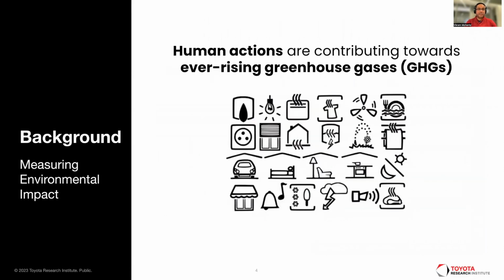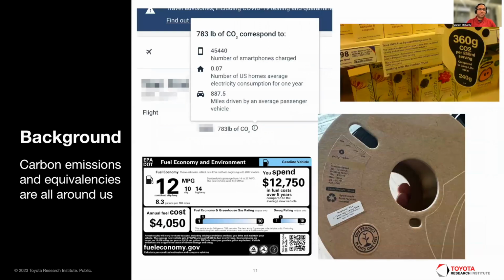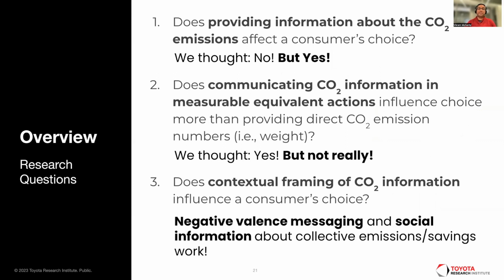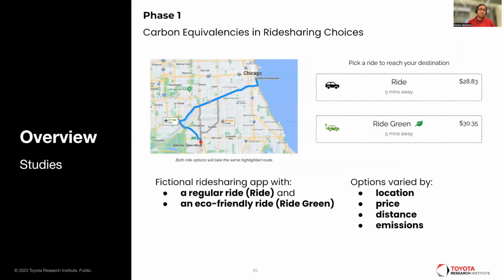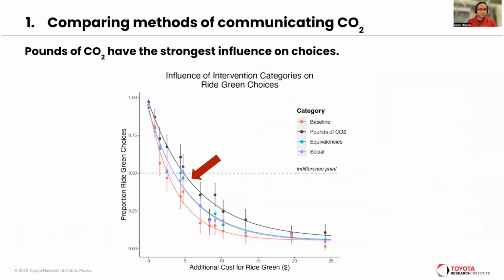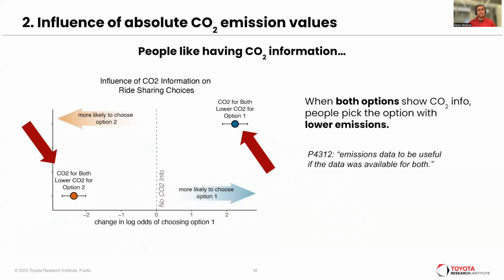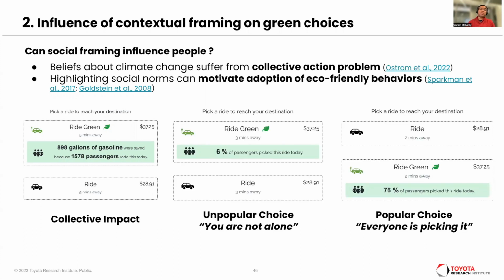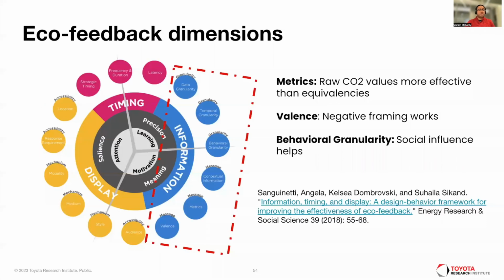Save A Tree or 6 kg of CO2? Understanding Effective Carbon Footprint Interventions for Eco-Friend...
Vikram Mohanty, Alexandre L. S. Filipowicz, Nayeli Suseth Bravo, Scott Carter, David A. Shamma

Session: Environment HCI

From ride-hailing to car rentals, consumers are often presented with eco-friendly options. Beyond highlighting a "green" vehicle and CO2 emissions, CO2 equivalencies have been designed to provide understandable amounts; we ask which equivalencies will lead to eco-friendly decisions. We conducted five ride-hailing scenario surveys where participants picked between regular and eco-friendly options, testing equivalencies, social features, and valence-based interventions. Further, we tested a car-rental embodiment to gauge how an individual (needing a car for several days) might behave versus the immediate ride-hailing context. We find that participants are more likely to choose green rides when presented with additional information about emissions; CO2 by weight was found to be the most effective. Further, we found that information framing - be it individual or collective footprint, positive or negative valence - had an impact on participants’ choices. Finally, we discuss how our findings inform the design of effective interventions for reducing car-based carbon-emissions.